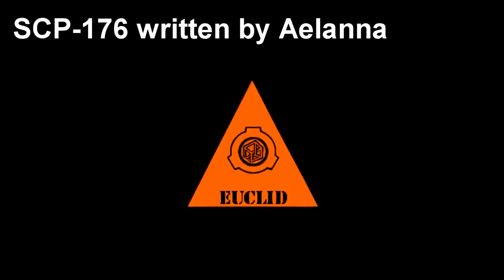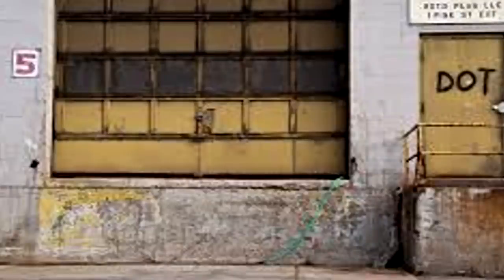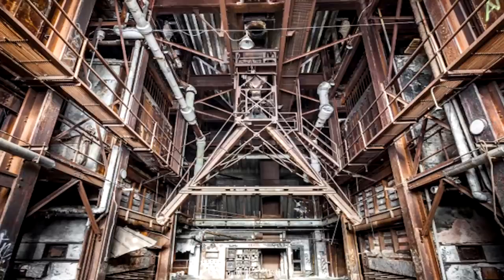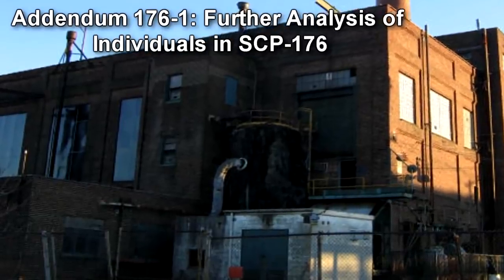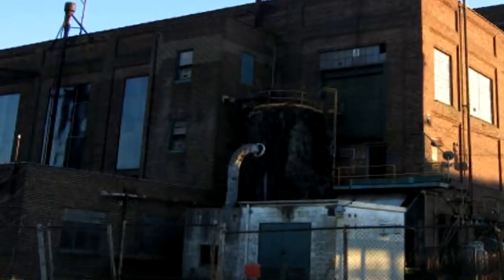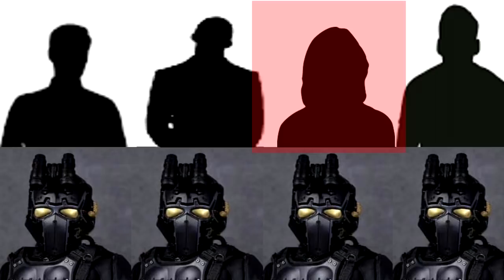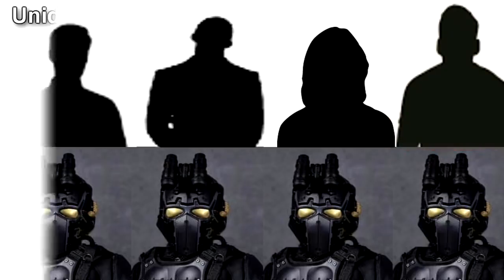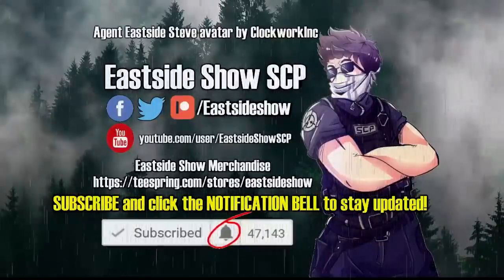SCP-176 Observable Time Loop | Object class euclid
In this SCP foundation wiki reading video we learn about SCP 176 "Observable Time Loop", an abandoned chemical factory that features an observation deck where 4 men in tactical armor attack 5 researchers and the event repeats and loops! SCP Foundation reading narration by Eastside Steve of Eastside Show SCP!

Written by Aelanna

Description: SCP-176 is an abandoned chemical factory situated near [DATA EXPUNGED]. The building consists of a factory floor and an observation room on the second floor, separated from the main room by one-way mirrors. There are three entrances to the building:

A three-bay loading dock, whose doors have been welded shut.
A ground-floor employee entrance.
A second-floor observation room entrance, accessible via a metal staircase on the north end of the building.
When the main building is entered via the loading dock or employee entrance, no anomalies are observed, merely an empty room in severe disuse and disrepair with a small amount of metallic debris consistent with a stripped down, abandoned factory. The inside staircase leading up to the observation room is missing and inaccessible, and so far every attempt to enter the observation room via the inside of the factory through the access door or windows has failed.

When the observation room is entered via the second-floor outside door, a factory observation room consistent in disuse and disrepair to the rest of the building is found. However, when the factory floor is viewed through the observation room windows, the anomalous property of SCP-176 is visible.